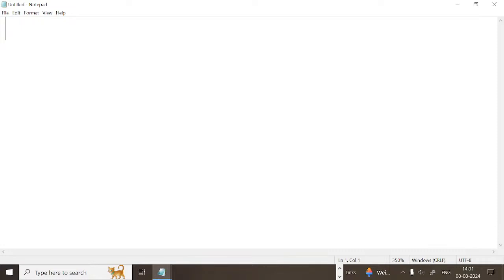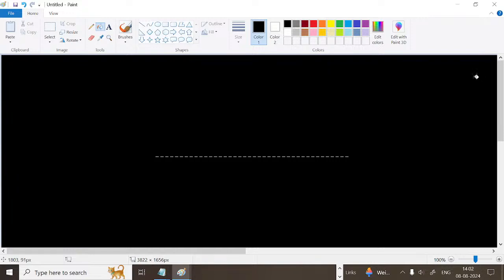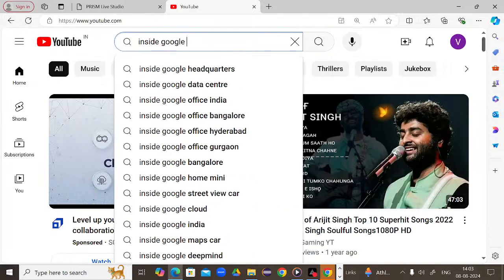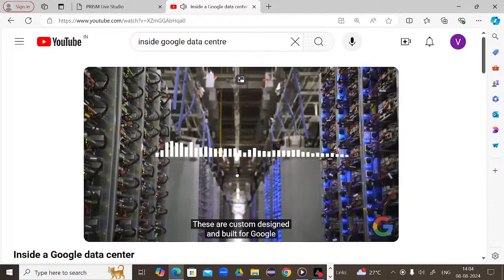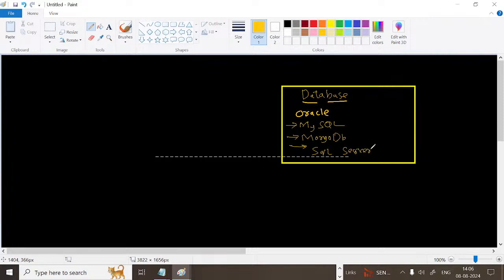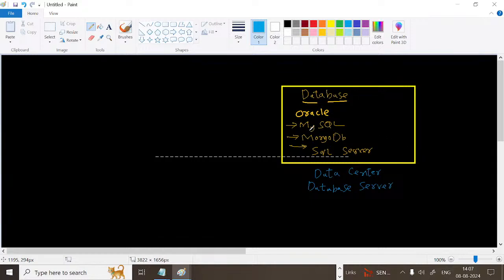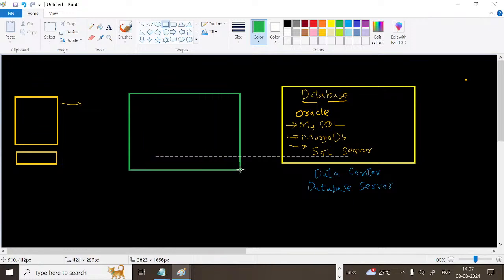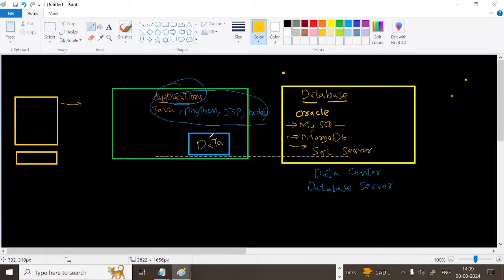Vation IT Technologies's Live broadcast